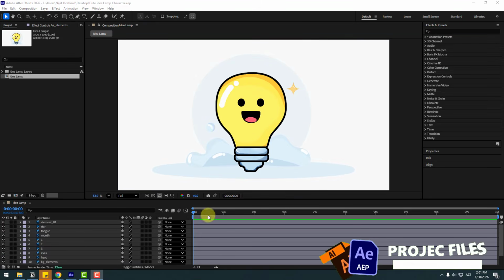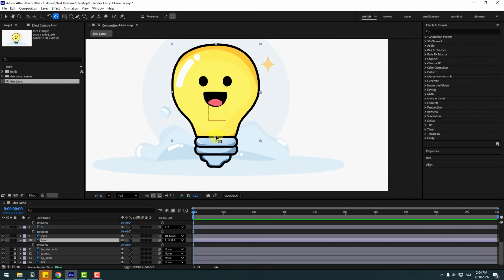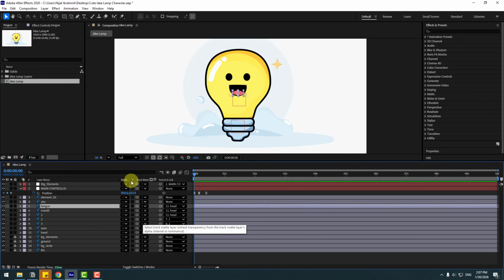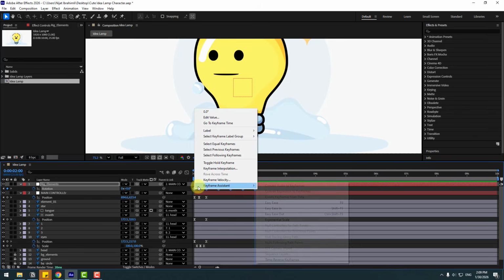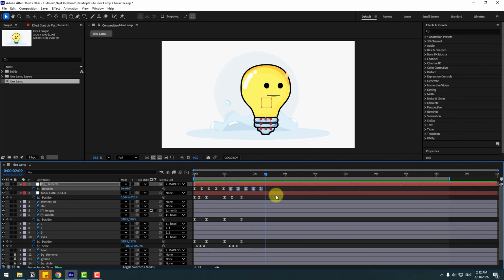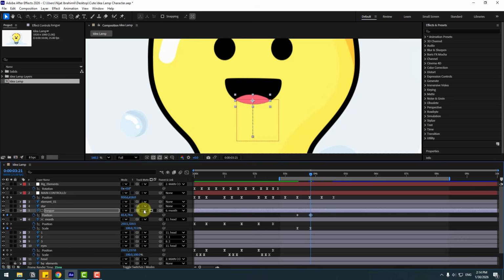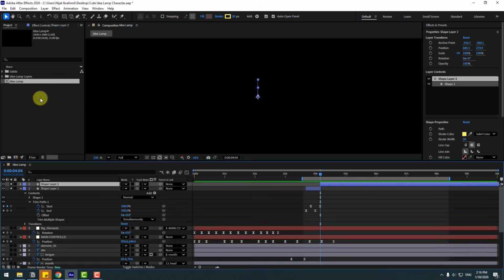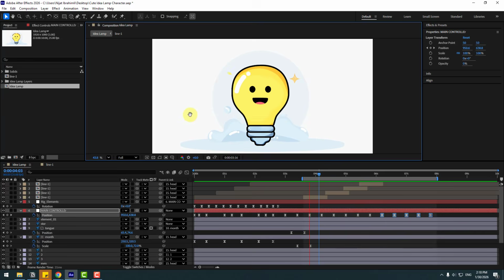Cute Idea Lamp Character Animation in After Effects Tutorials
Hi guys, welcome to my new video tutorial. In this tutorial i will show how to create Cute Idea Lamp Character animation with Nijat Ibrahimli in After Effects. Let's get started!